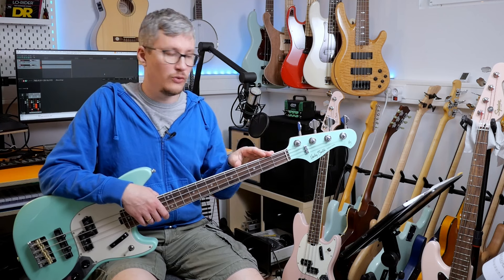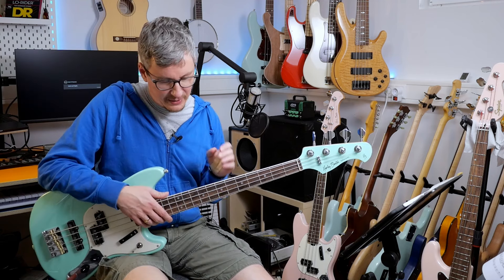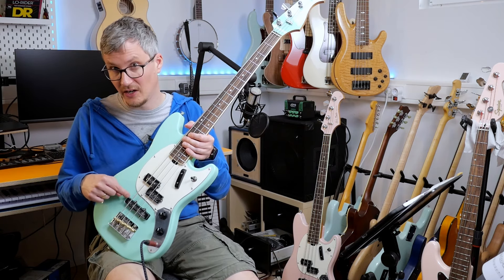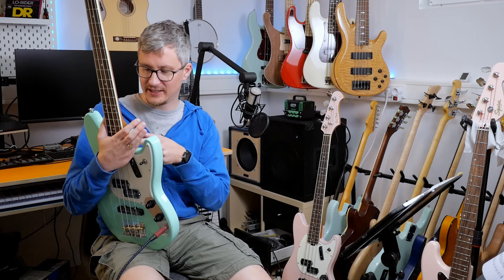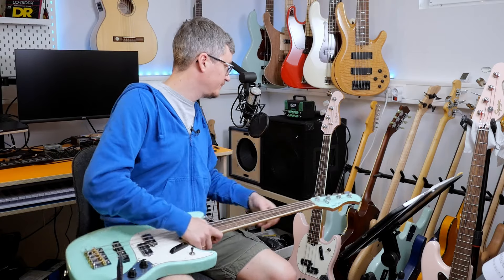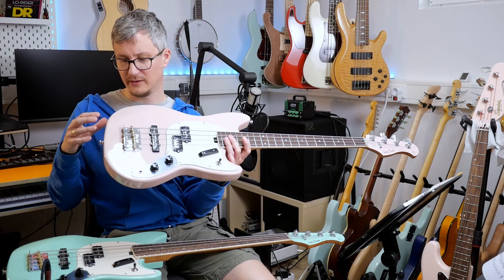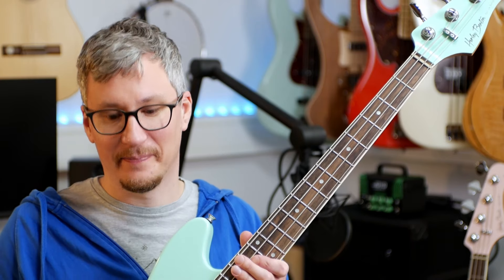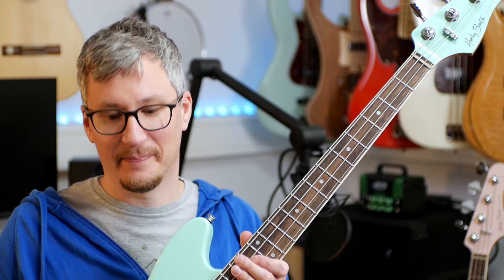Harley Benton MV-4 MSB - First Impressions Review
I share some first impressions on the new Harley Benton MV-4 MSB short scale bass.

00:00 Introduction
00:13 Sound Sample 1
00:31 Differences to last years models
01:03 Tuners
01:50 Truss rod
02:07 Fretwork
02:35 Pickup selector switch
03:16 Pickups
03:48 Shielding?
04:23 Bridge and neck plate
04:44 Build quality
05:44 Sound Sample 2
06:53 The pink bass
07:33 Build quality again
08:47 Weight